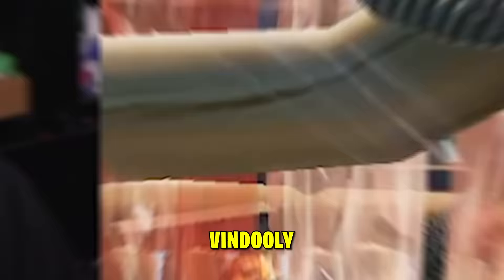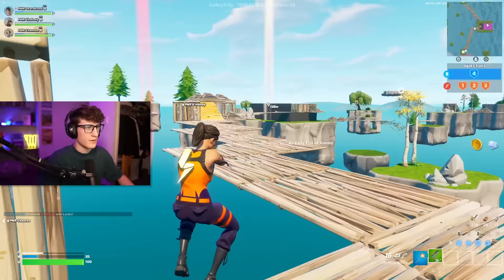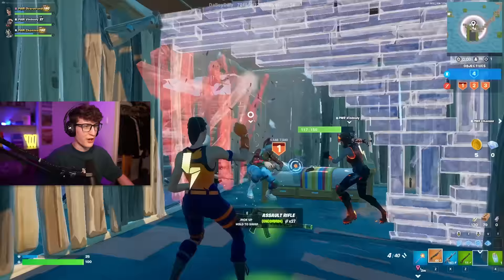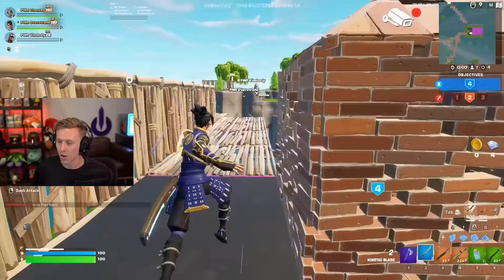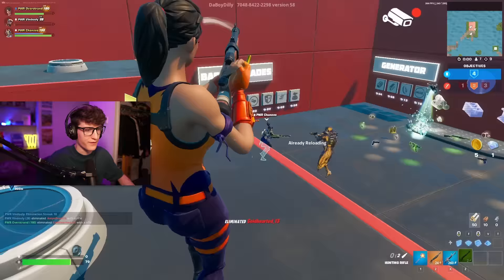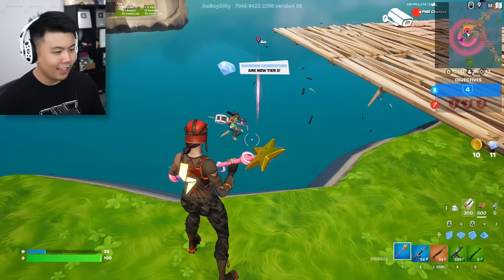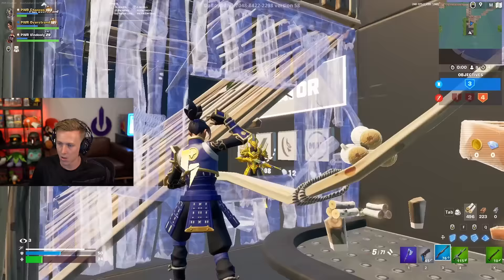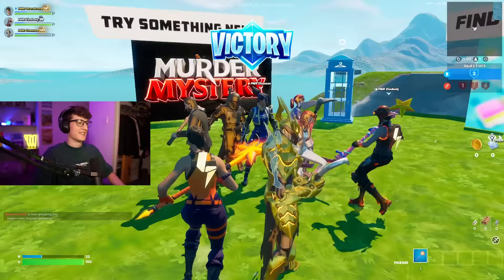Fortnite BEDWARS With PWR!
╎❤️╎SOCIALS╎

Support a Creator Code ► Overstrand

╎💠╎ACCESSORIES╎

Headset: RIG 500 PRO HA Gaming Headset

╎📺╎COMPUTER╎